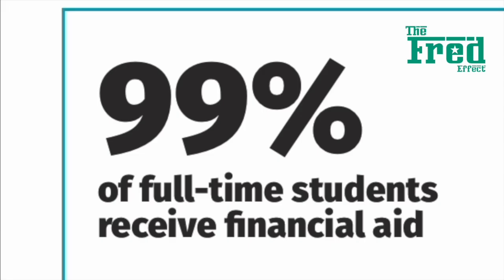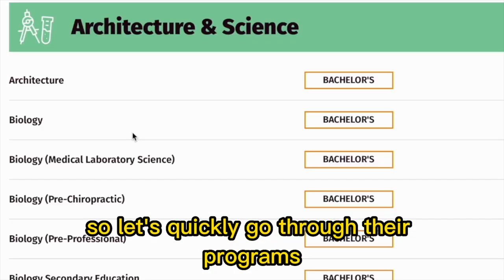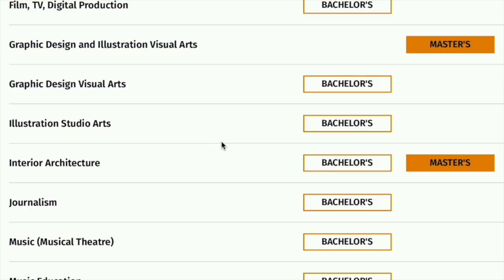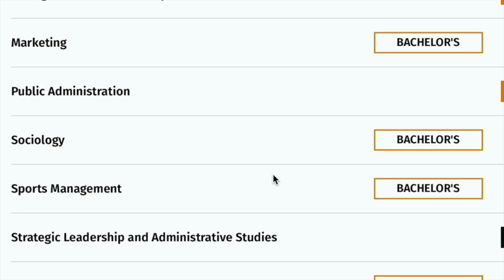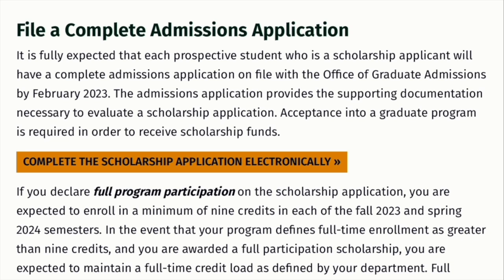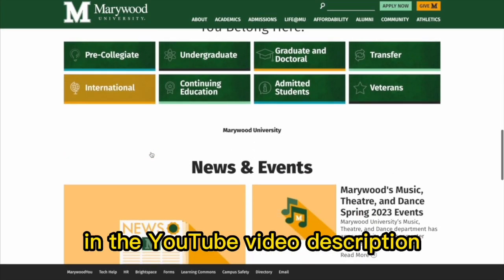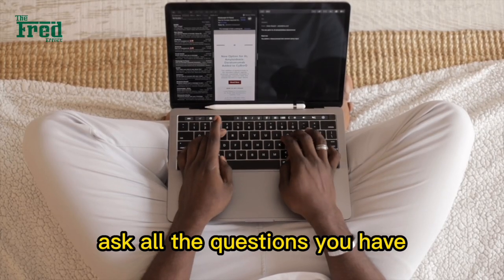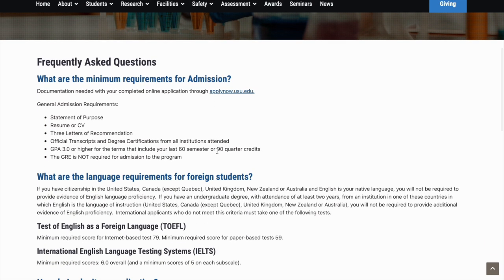NO GRE PLUS $26,000 salary From Utah State University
Links Mentioned in the Video:
MARYWOOD UNIVERSITY: